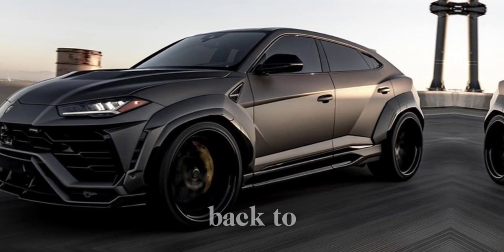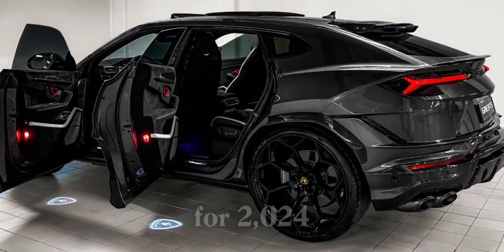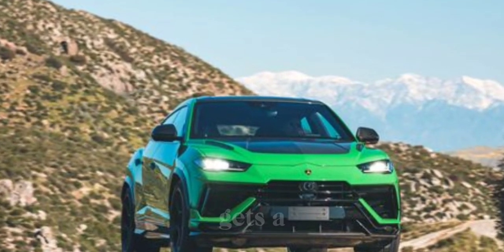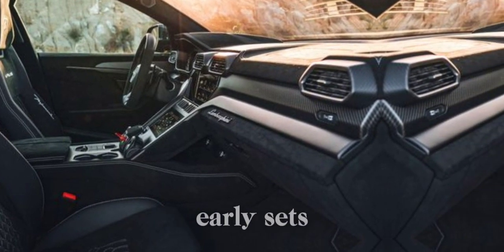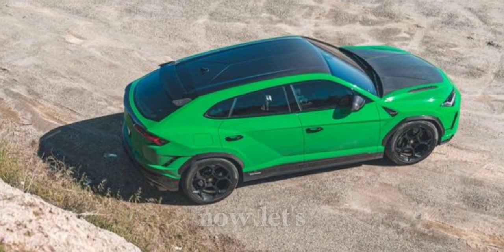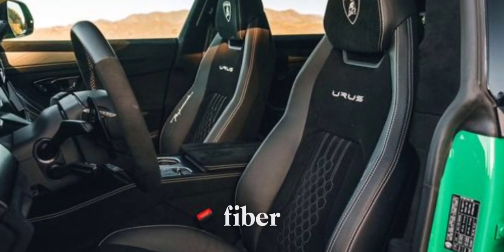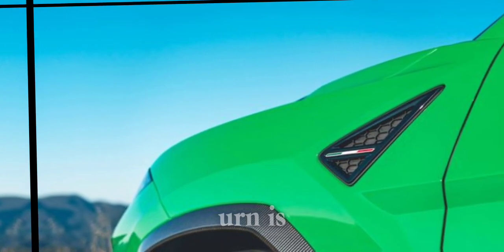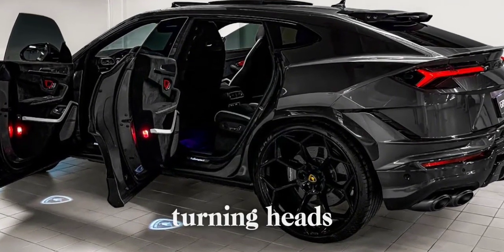New 2024 Lamborghini Urus Venatus S P900- New Ultra Urus From MONSORY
lamborghini urus
 lamborghini urus performante
 2024 lamborghini urus performante
 lamborghini urus 2024
urus performante
 lamborghini urus performante 2024
 2024 lamborghini urus
 lamborghini 2024
new lamborghini
 lamborghini urus review
 mansory lamborghini urus
 2024 lamborghini, urus mansory
best suv 2024
 urus 2024
 lamborghini urus interior
lamborghini urus mansory
urus sound
 first look
lamborghini urus price
 urus
2024 urus
 performante urus
performante